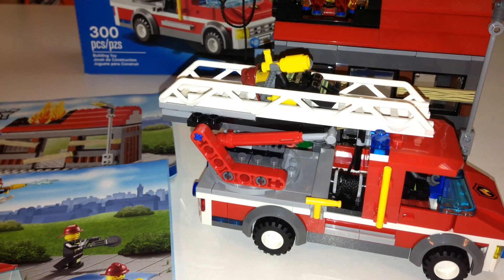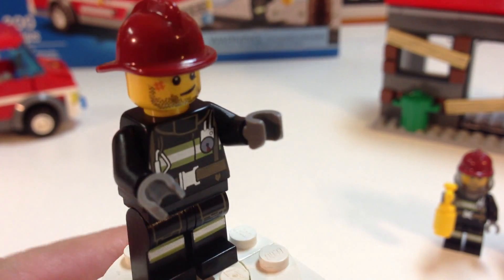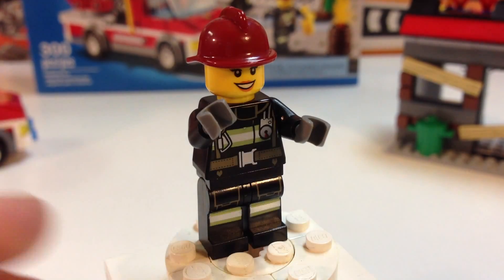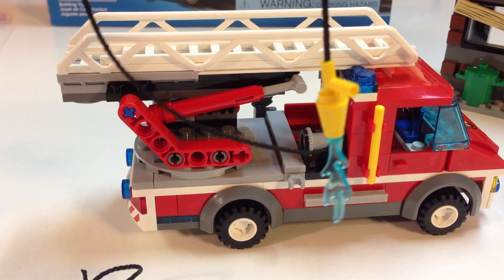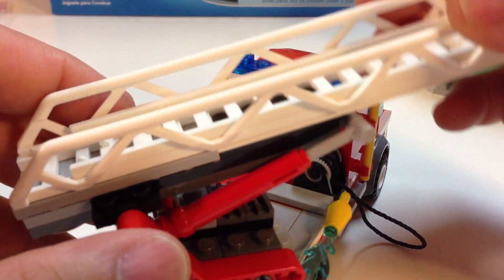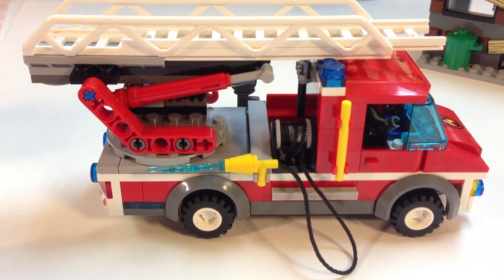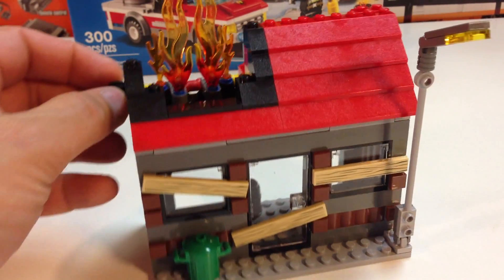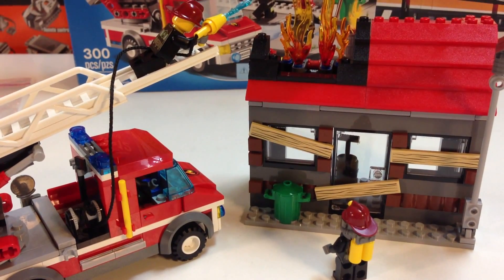LEGO City 60003 Fire Emergency Set from 2013 with Female firefighter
Lego City 60003 Fire Emergency Set from 2013 with 300 pieces and 3 minifigures including Female firefighter